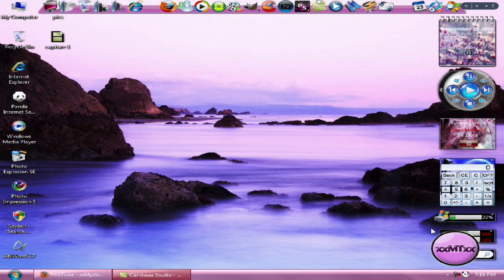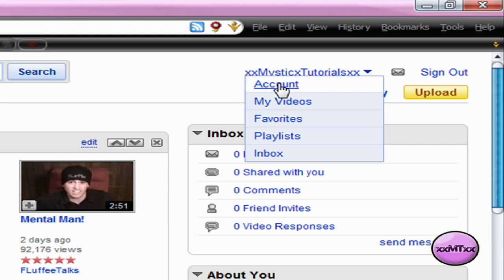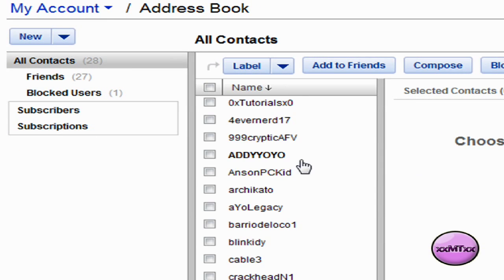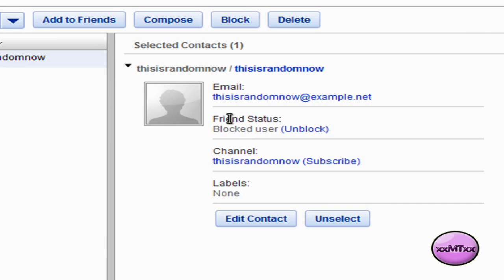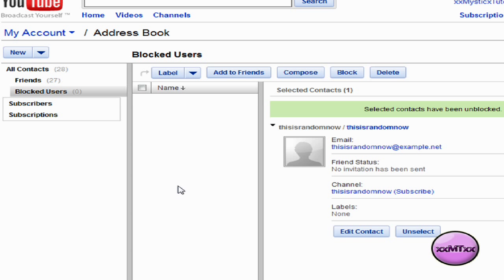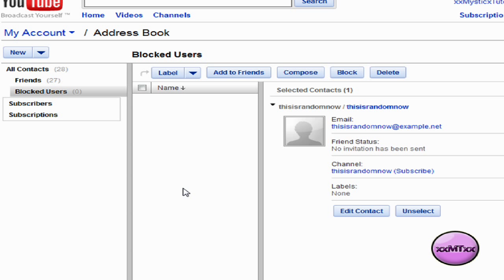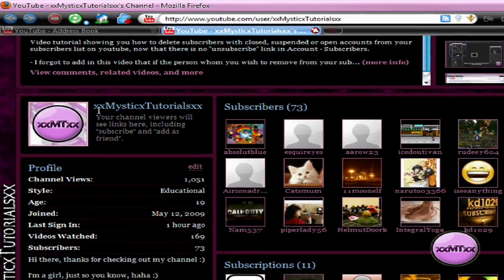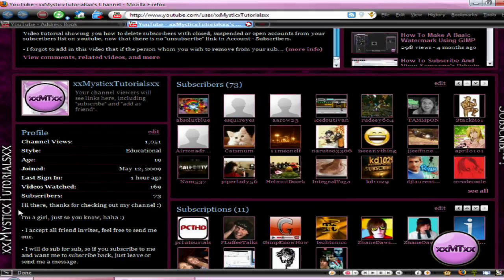How To Unblock Users You Have Blocked On Youtube And Remove Them From Your Blocked Users List.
After getting a few comments and messages from people asking how to do this, I put together this tutorial on how to unblock your blocked users and remove them from your blocked users list on youtube.

If you find the audio is low and you can't hear me or whatnot,  just turn up the volume on your computer. In my next vid, I'll boost the audio up a bit, if people say that I'm not loud enough..